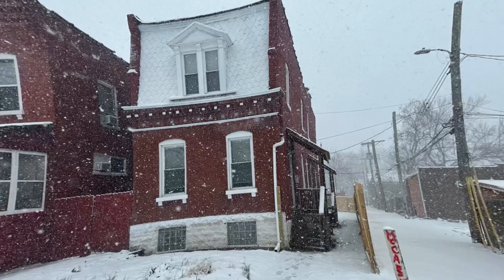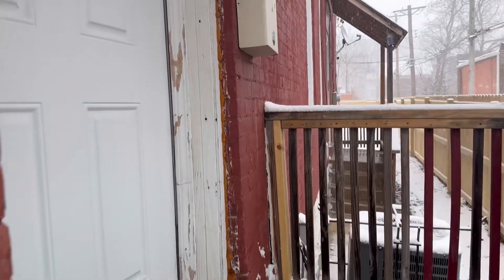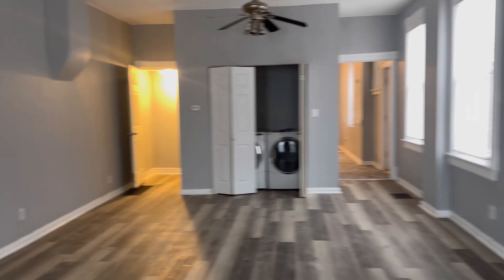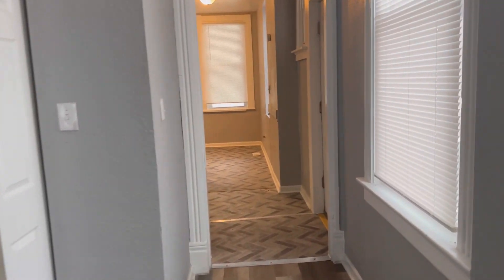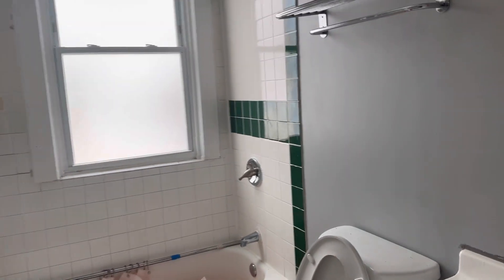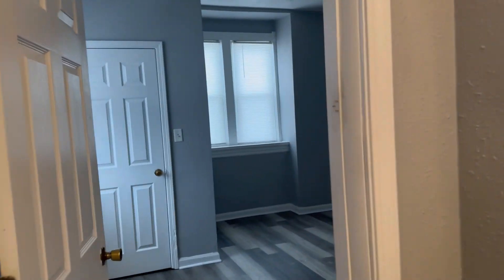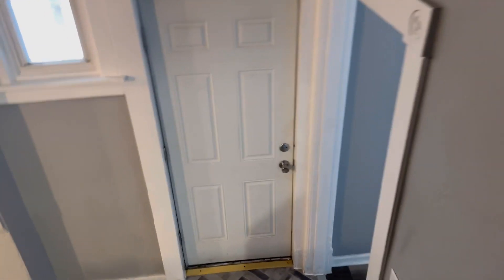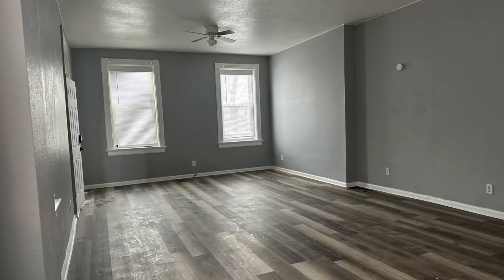For Rent 🎉 Welcome to 3646 Iowa St. Louis, Missouri 👉🏽 Lots of space w/plenty of updates 3bd 1ba